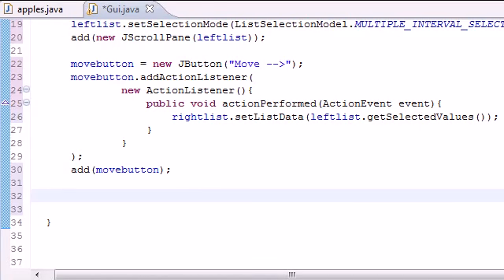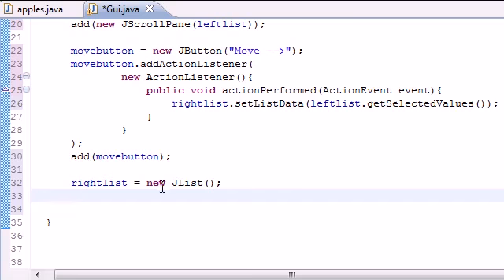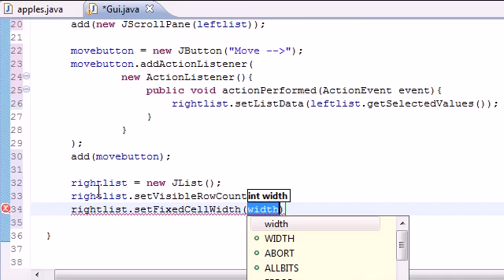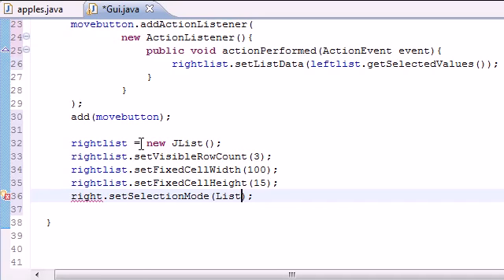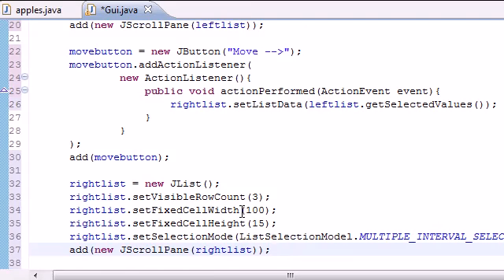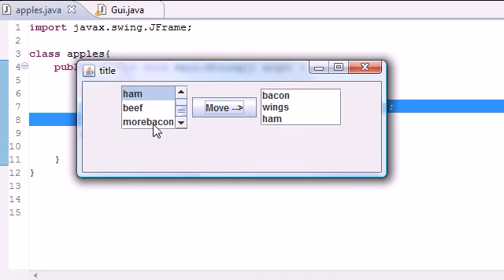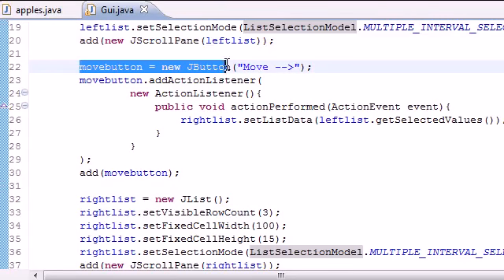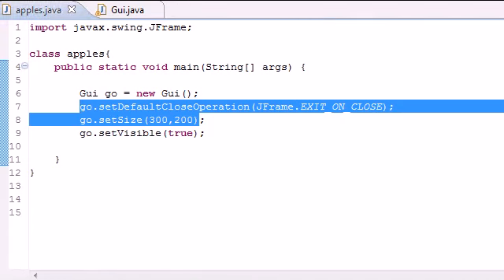Part 73: Java Programming Tutorial - Moving List Items Program .